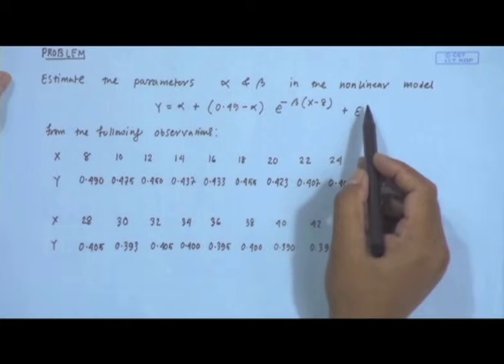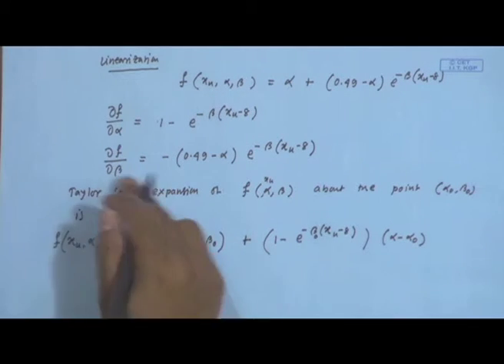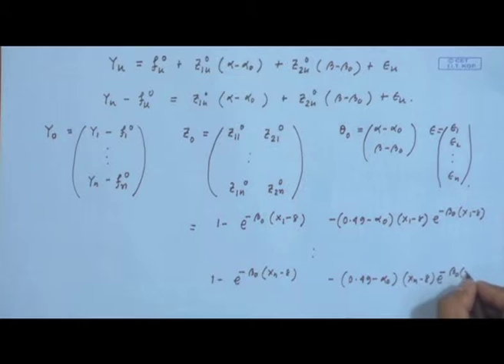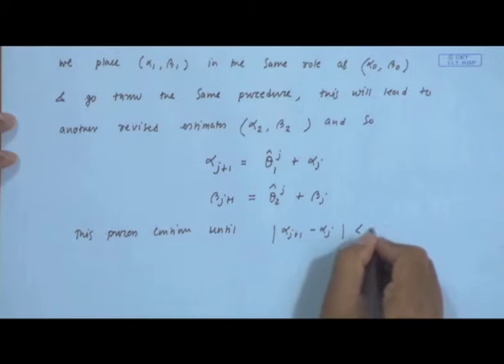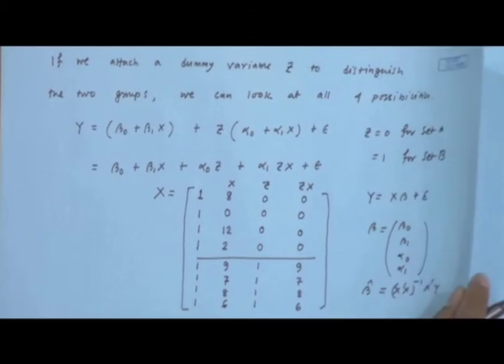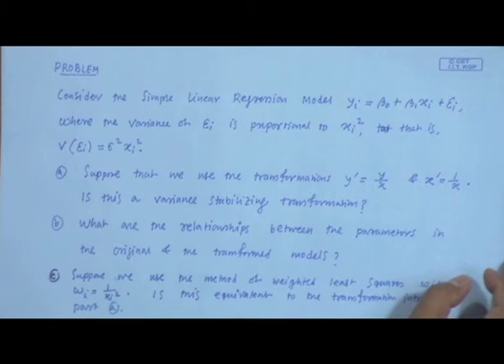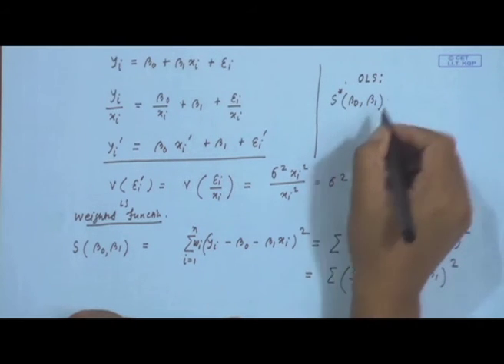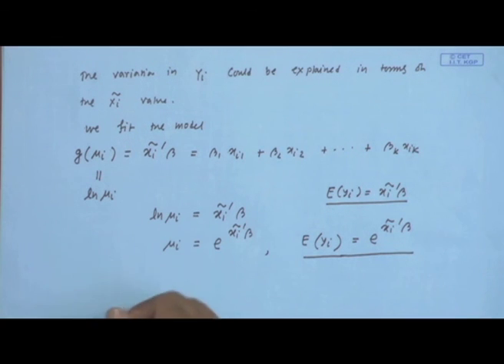Lec 40 1